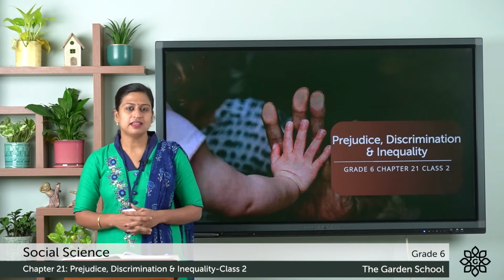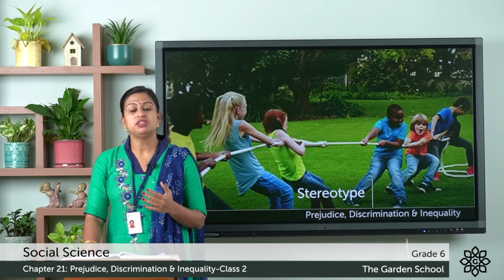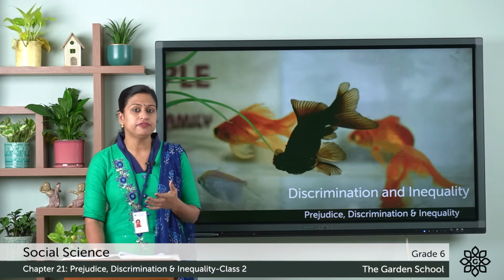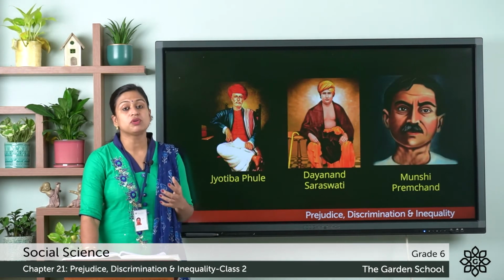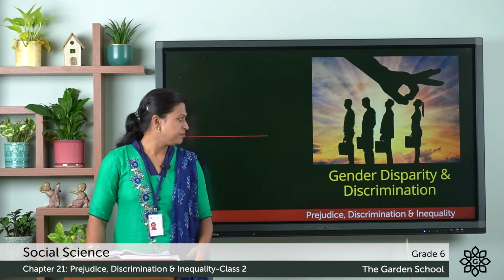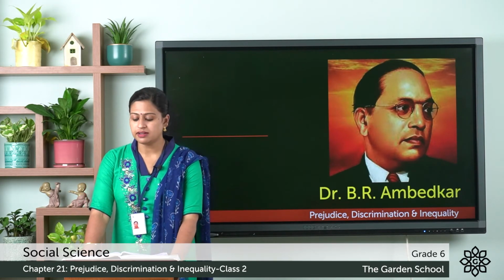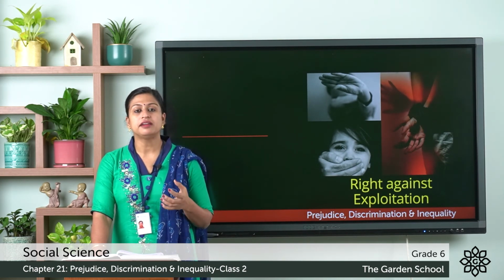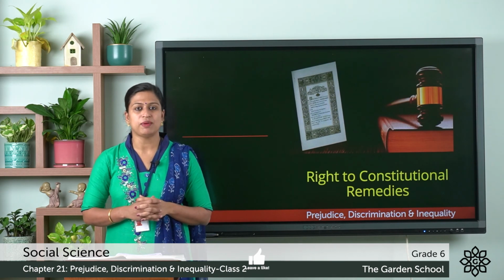Grade 6 Social Science Chapter 21 Class 2 Discrimination